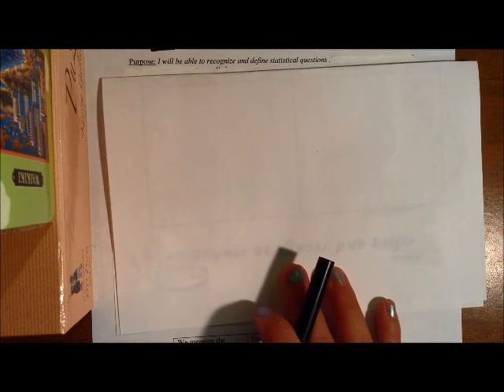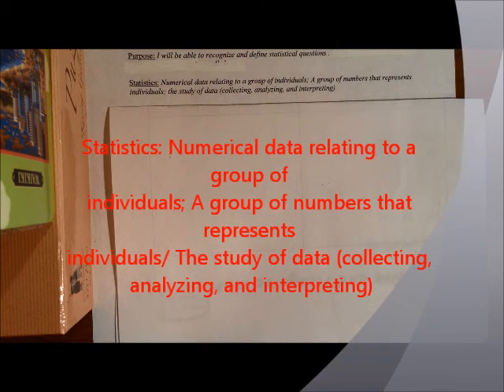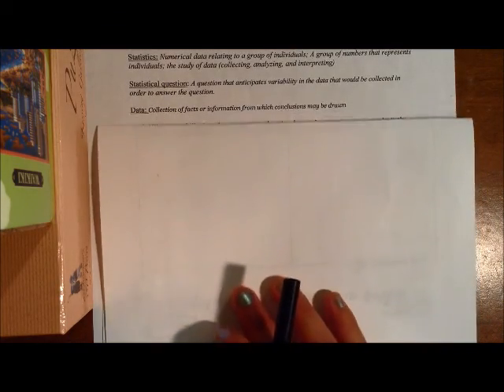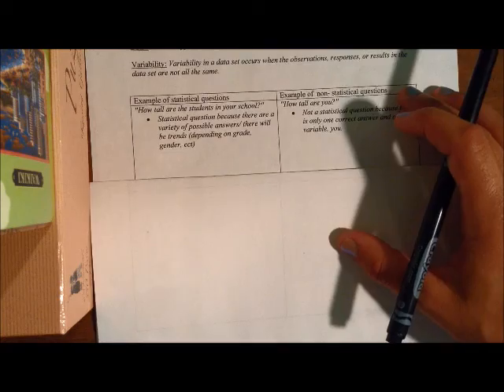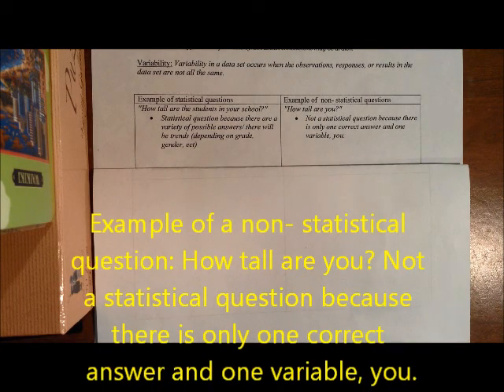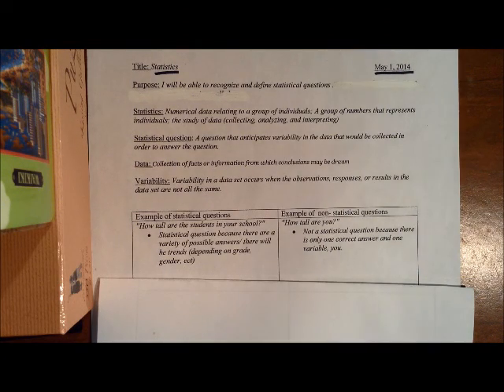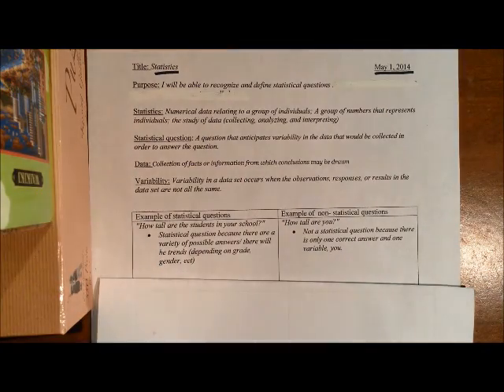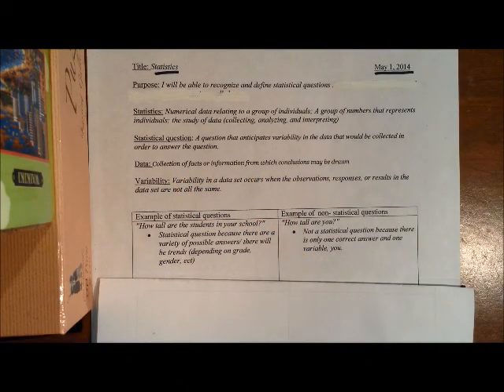Statistical Questions Complete